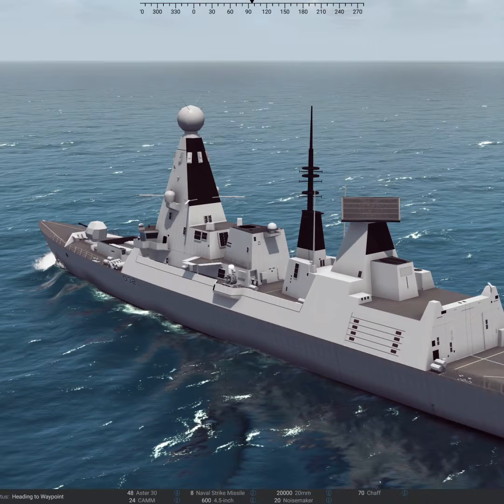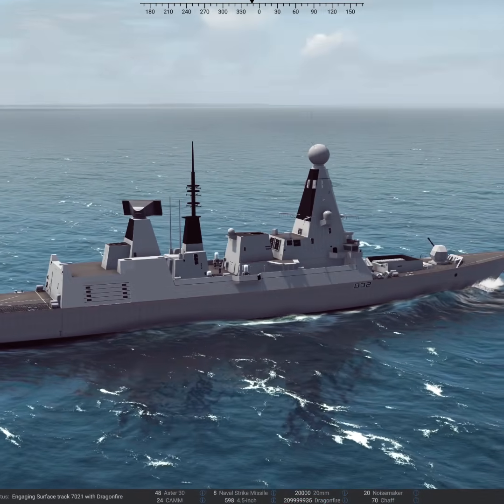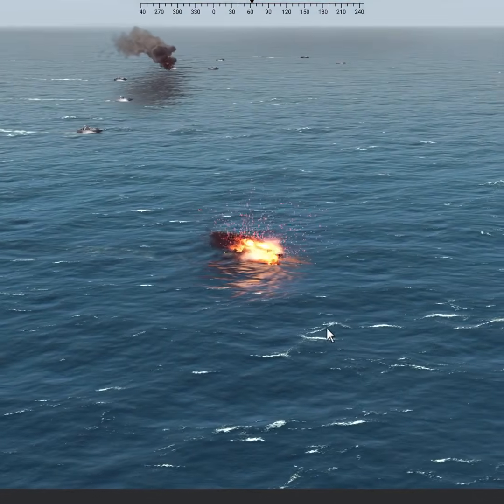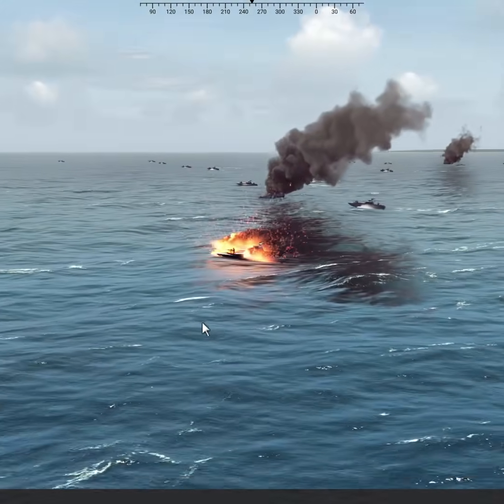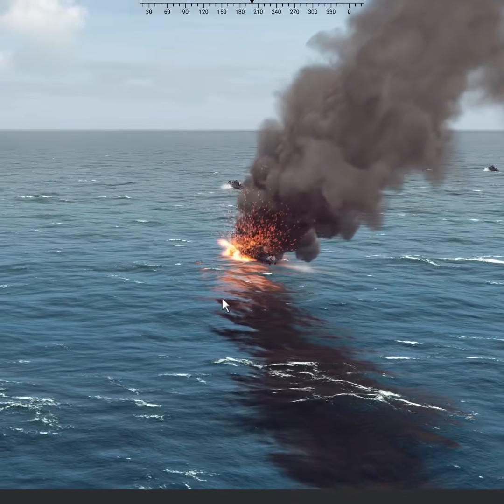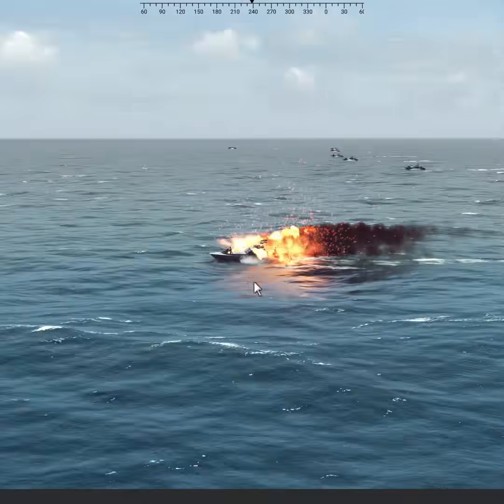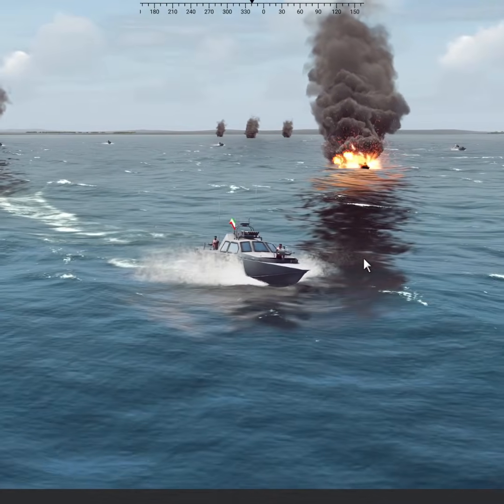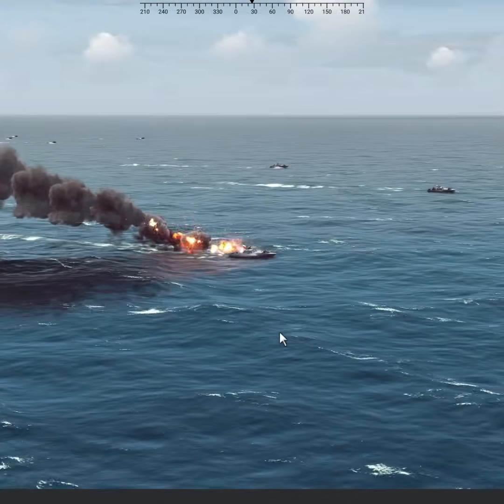400kW DragonFire Laser vs Iranian Boat Swarm